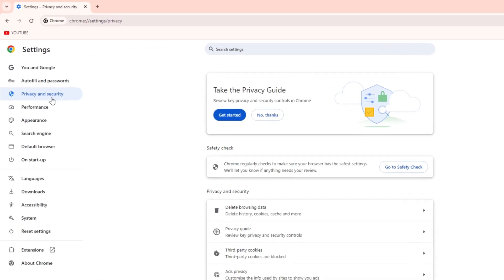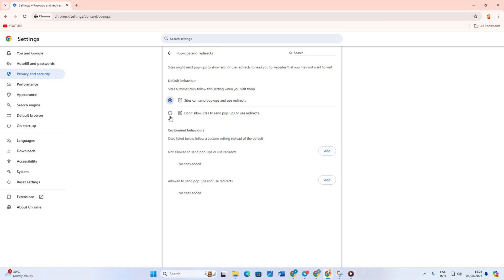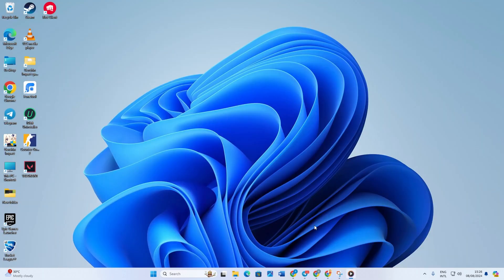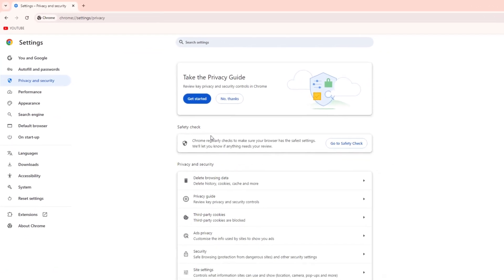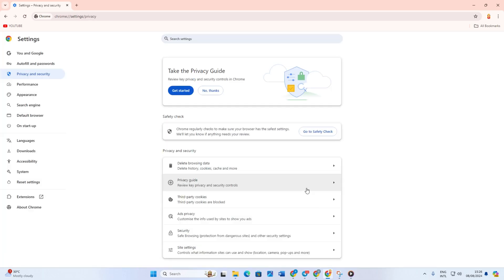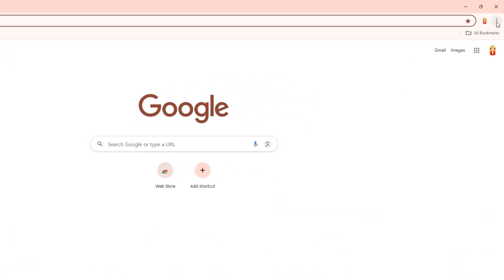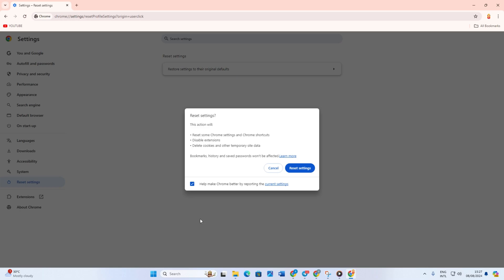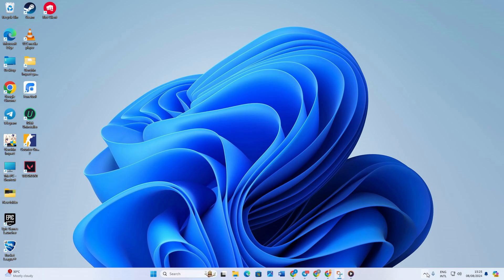How to Fix Google Chrome Opening New Tabs on its Own | Stop Chrome From Opening Unwanted Tabs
Your Google Chrome keeps opening new tabs on its own? Don't worry you're not alone! this problem is a pretty common one and it is possible to fix very easily. In this video, I've shown how to make Chrome stop opening new tabs automatically and disable Chrome making unwanted tabs. I'm sure it's tiring to see new tabs opening up again and again so it'd be great to repair these unwanted tab pop-ups in Chrome as fast as possible.

This video will show you how to stop unwanted pop-ups in Chrome and disable Chrome from making unwanted tabs by resetting the Chrome Settings. You simply need to follow it step-by-step and you will know how to block pop-up tabs in Chrome for good. So dive into it and solve this issue right away!

00:01- Video Intro
00:13- Solution 1: Disable Pop-Ups
00:43- Solution 2: Clear Cache & Cookies
01:13- Solution 3: Reset Chrome
01:37- Solution End